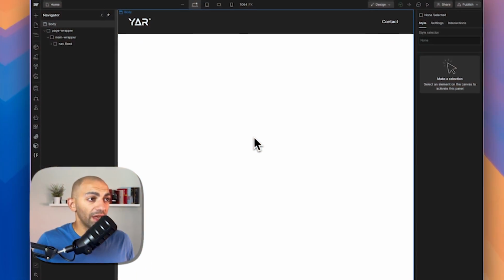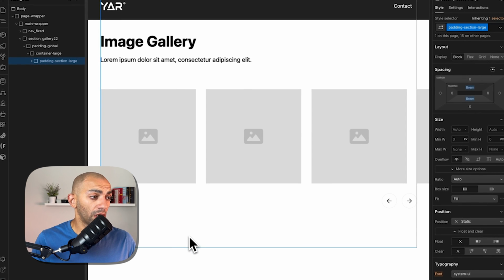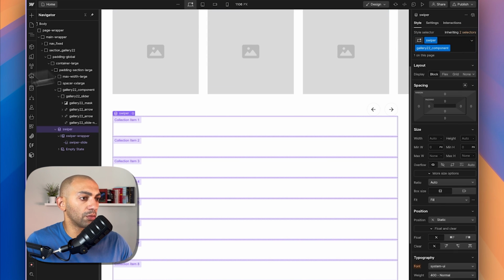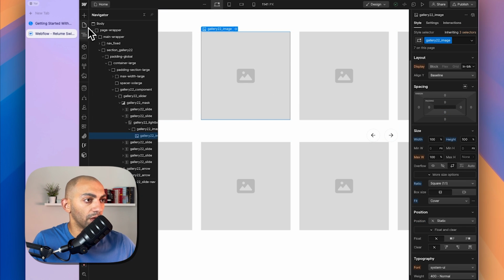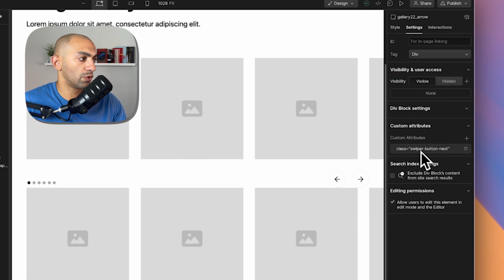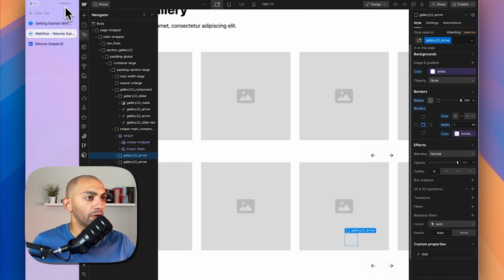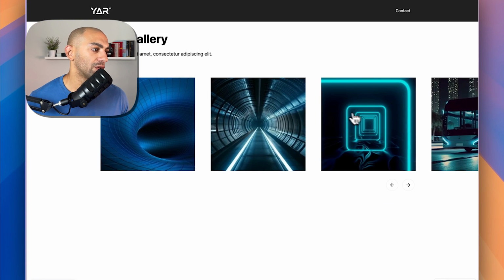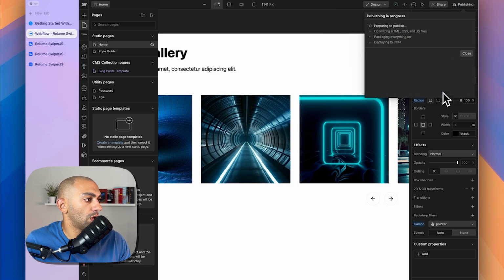I Remixed Relume Gallery 22 with SwiperJS + Webflow CMS (It’s Wild)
Day 3 of 100 Days of Webflow we will remix the Relume Component Gallery 22 with SwiperJS and integrate it with Webflow CMS for a dynamic, customized slider experience!

In this tutorial, we'll cover:
00:00 - Intro
01:16 - Adding Relume Component to Webflow
02:08 - Converting Relume Component to Webflow CMS
04:37 - Adding SwiperJS to the Webflow Collection
05:40 - Adding Navigation
08:40 - Adding Pagination Bullets